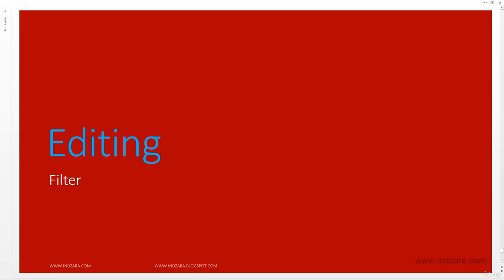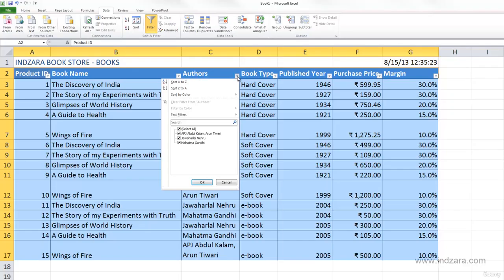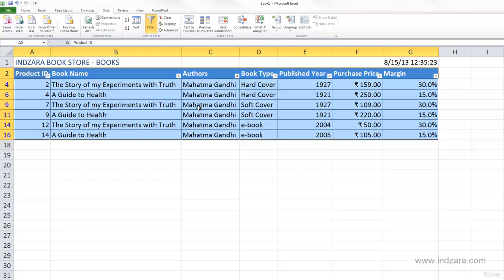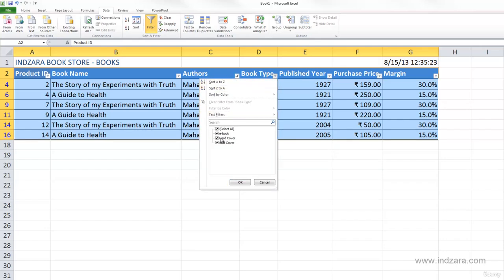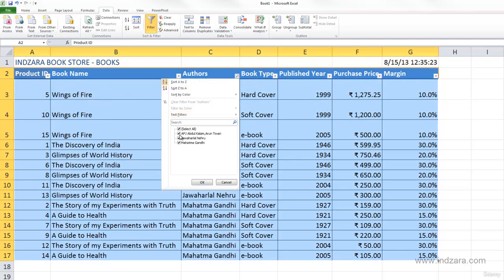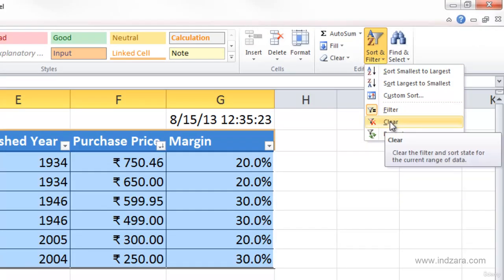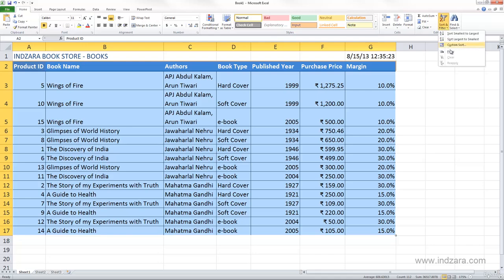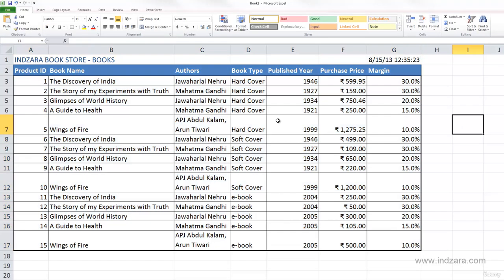45 Editing Filter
45 Editing   Filter